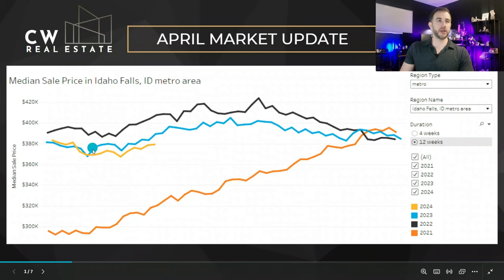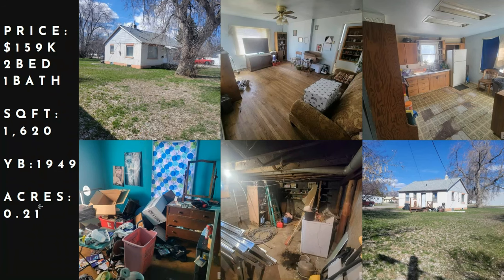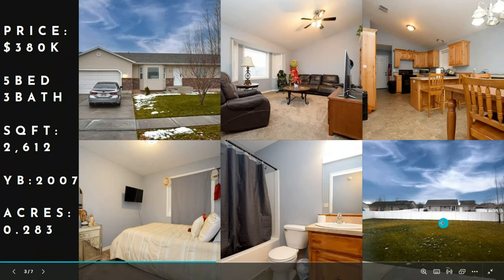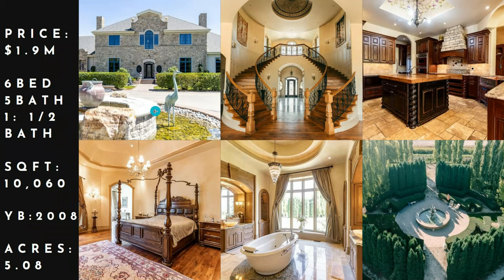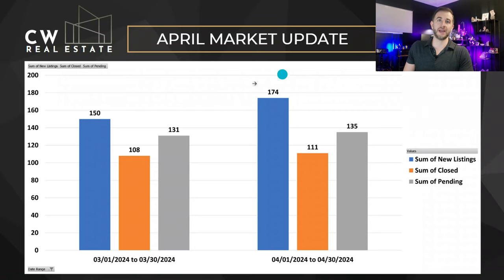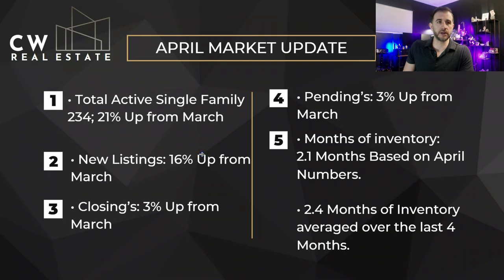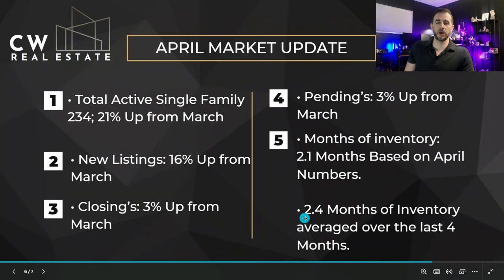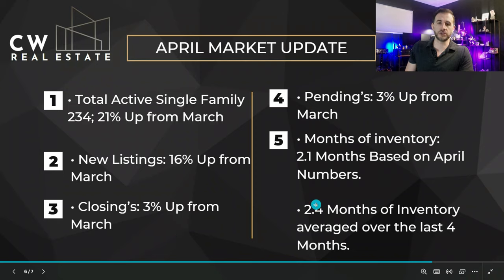New Listings Up Despite Higher Interest Rates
Welcome to our monthly Idaho Falls Real Estate Market Update! Despite higher interest rates, the market remains active with new listings on the rise.

In this update, we'll dive into key trends affecting home prices, buying or selling decisions, and the overall Idaho Falls real estate landscape. Stay informed about market conditions, inventory levels, and negotiation strategies to make the most of your real estate transactions.

Whether you're a buyer, seller, or investor, this update is essential for understanding the current market dynamics. Don't miss out—watch now!

Thinking of moving to Idaho Falls, ID? We can help!

🚚📦Thinking of moving to Idaho Falls or in South East Idaho?  Fill out this Dream Home Questionnaire to get feedback on the area that's right for you!

Cody Wohlschlegel REALTOR® | CW Real Estate | Silvercreek Realty Group